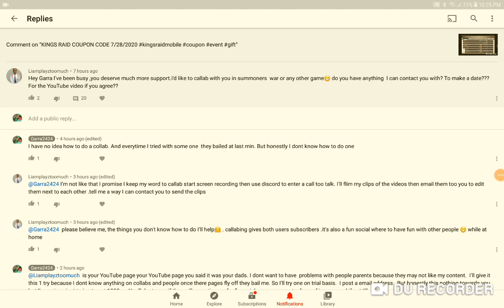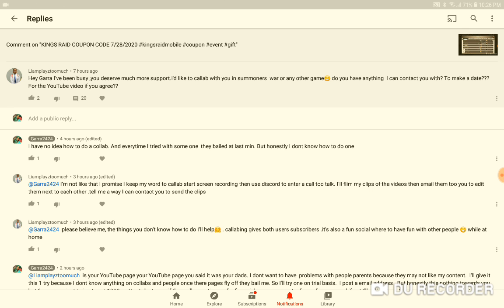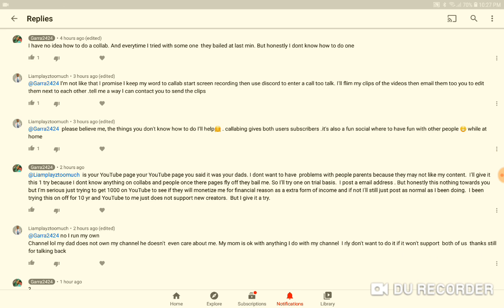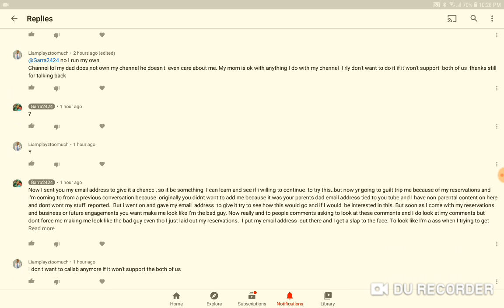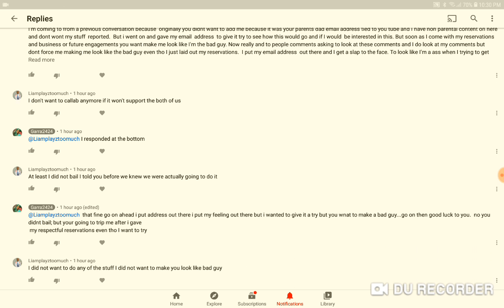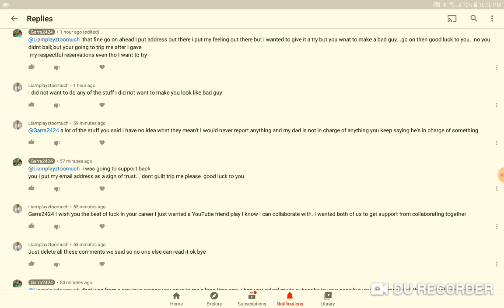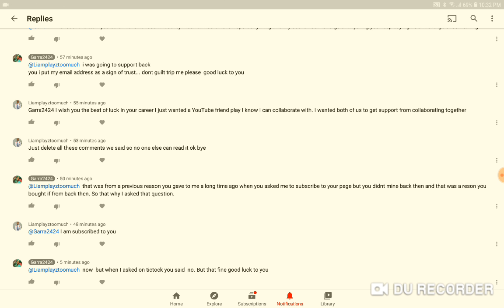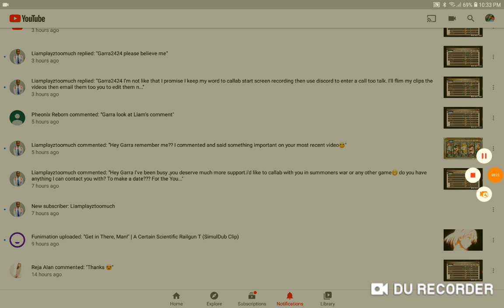July 29, 2020 RANT COLLAB?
DURecorded not only did you try tried insult me after i trusted you liamplayztoomuch with my email address me if i making sure that you was a certain person then you back out the deal . them deleted the conversation just because i want to make sure my account is safe and i was going to support you but ..dont worry about it